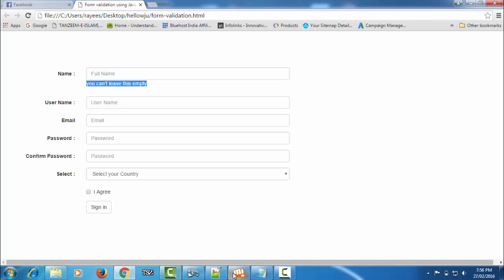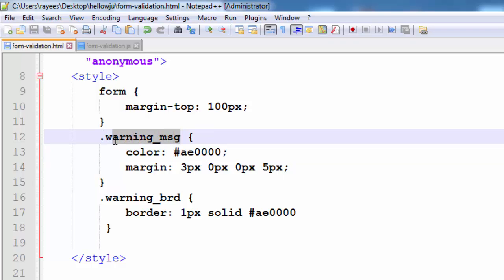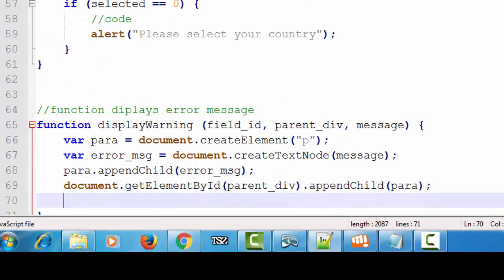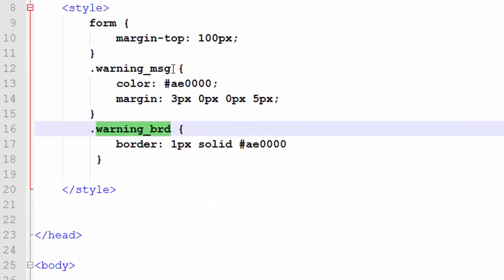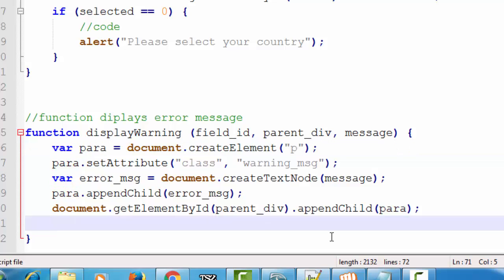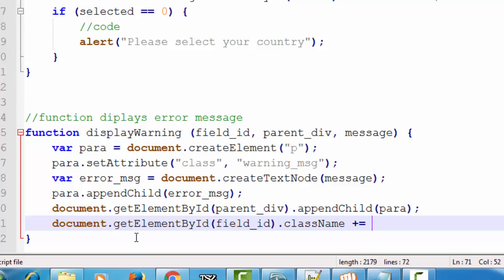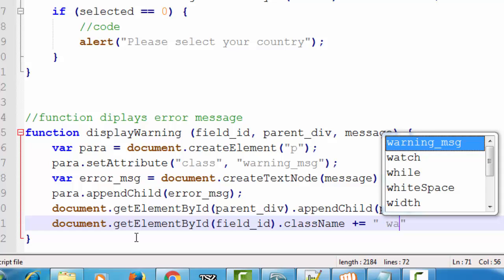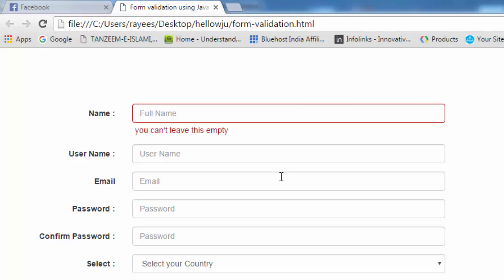Complete Form Validation using JavaScript tutorial - (Part - 3)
Learn how we can apply styles to the dynamically generated elements for displaying error messages in the form.